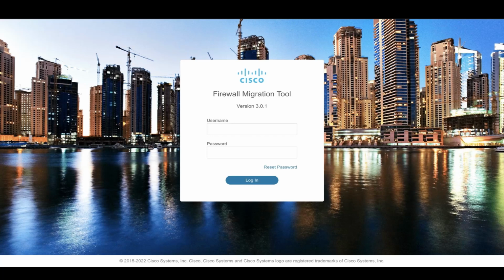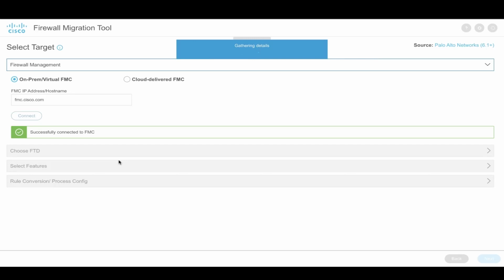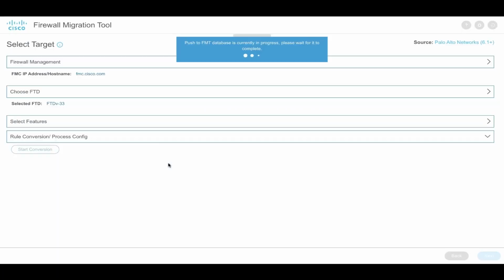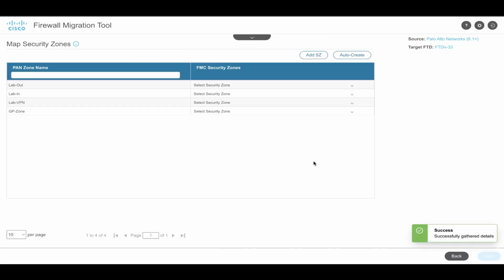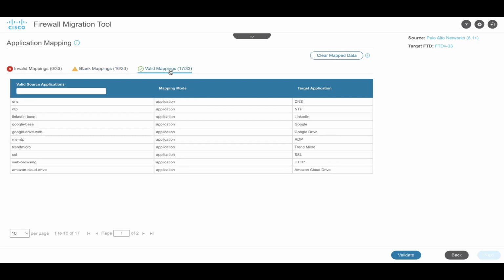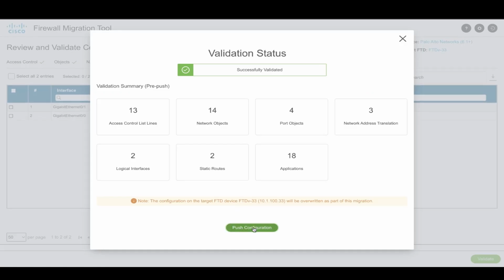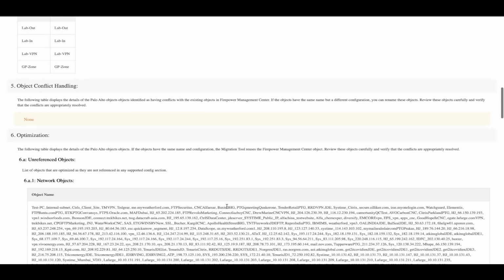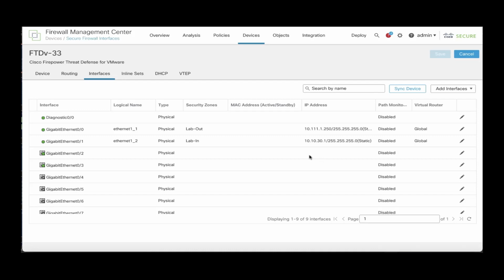Cisco Secure Firewall - Palo Alto Networks Migration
In this video, Sameer demonstrates how you can migrate your Palo Alto Networks (PAN) Firewall configuration over to a Cisco Secure Firewall Threat Defense (FTD) Firewall using the Firewall Migration Tool (FMT).

Timestamps:

0:05 - FMT Extract Config and Select Target(s)
1:25 - Pre-Migration Report and Mapping Interfaces
2:50 - Review, Migration, Post Migration Report & Validation
4:20 - Next Video!